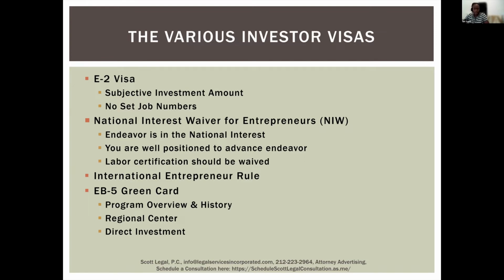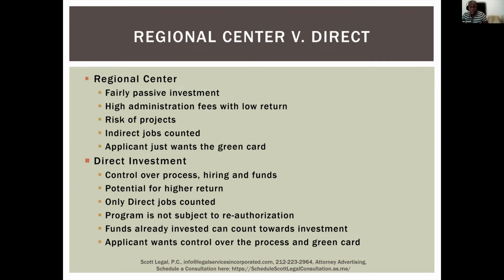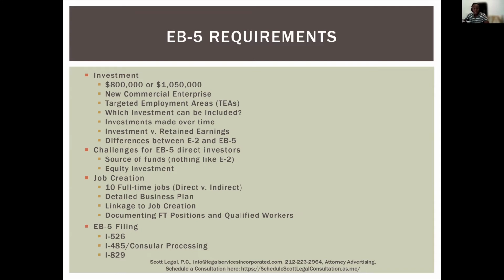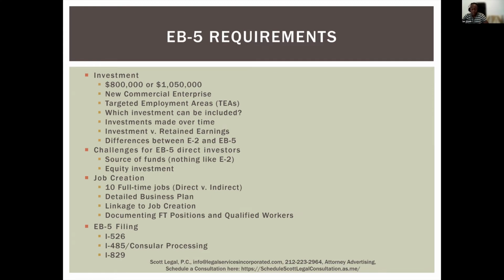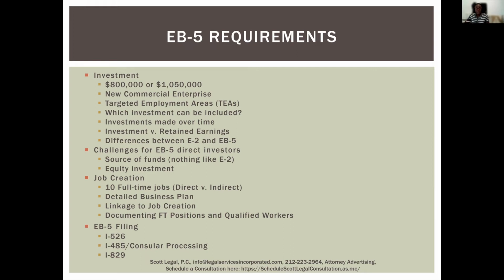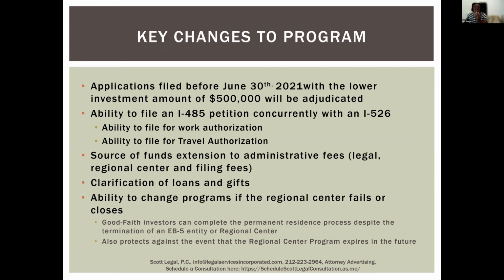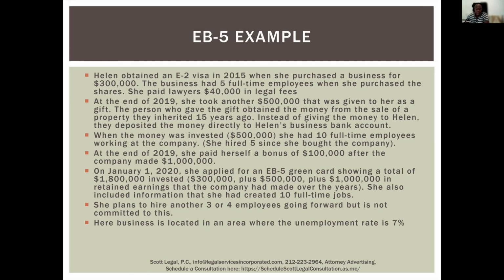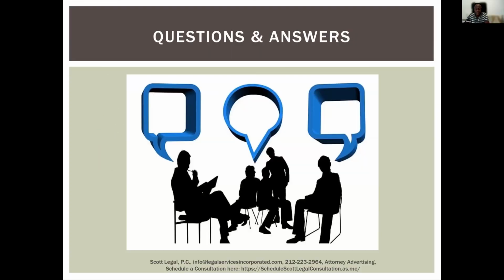Webinar: Understanding EB-5 Investment Immigration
The EB-5 program allows a person to invest $800,000 in a business to get a green card. To qualify, the business must create 10 full-time jobs. On March 11, the EB-5 Regional Center program was restarted and is now alive and well.

This pre-recorded webinar looks at  the EB-5 rules and regulations for both regional centers and direct EB-5 investment. The webinar will also discuss the practical considerations of moving from an E-2 or other nonimmigrant visa to an EB-5 green card. Finally, the webinar will review the EB-5 green card process, timing, and other considerations.